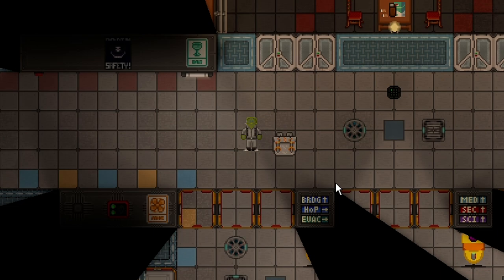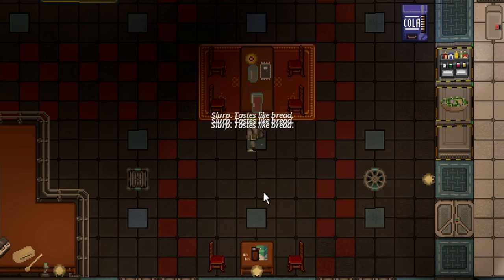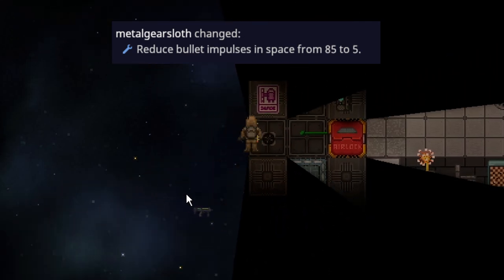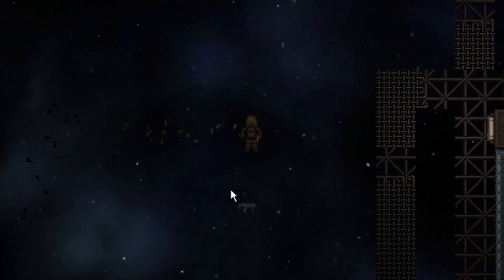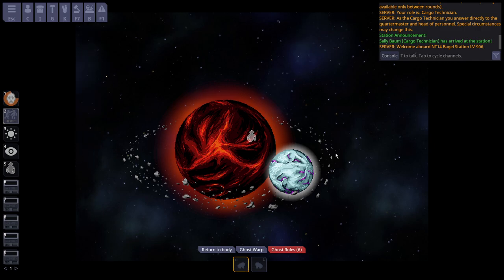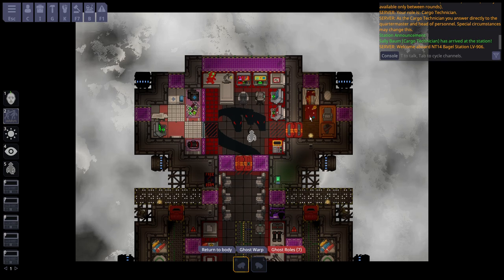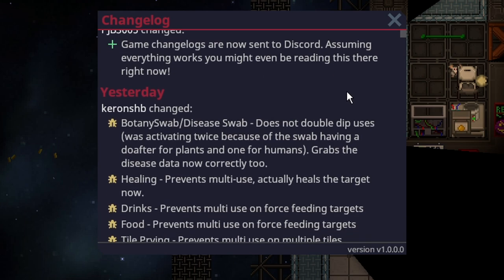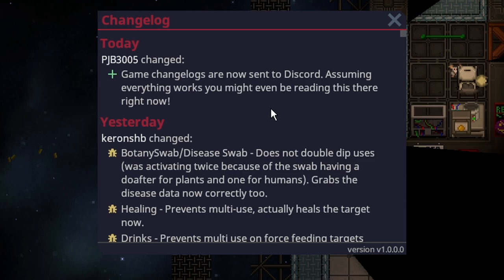SS14 - Weekly Update Vlog - Feb 19 - 26 (APC UI, Box Shuttle, Stuff)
As I said in the intro and outro, I'd like some opinions if I should continue doing these. This week was mostly QoL and cool mapping stuff.

0:00 Intro
0:27 Chemistry Bag
0:47 Alt-click drink
1:05 Pet/Hug UI
1:34 APC UI
1:53 Bullet Impulse
2:22 Freezer/Heater Rotate
2:39 Bagel Parallax
2:54 Box Shuttle
3:12 Nukie Shuttle
3:33 Conclusion